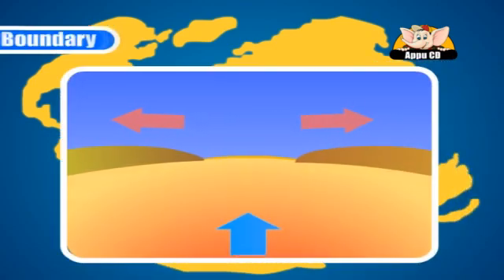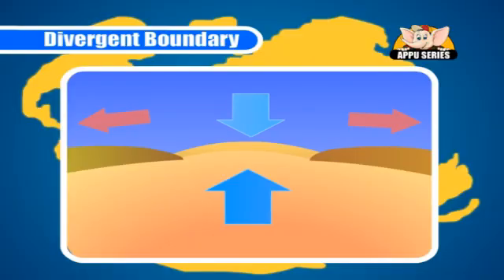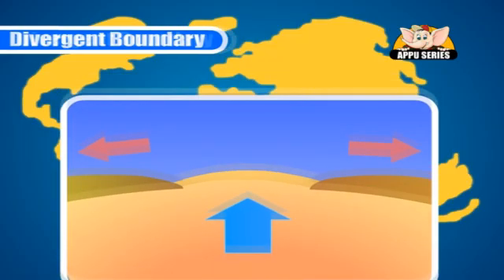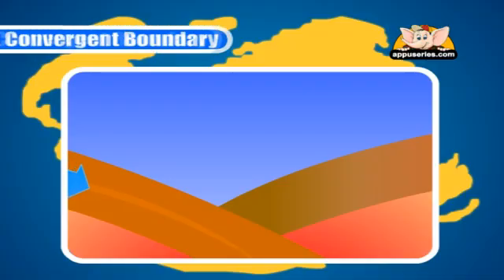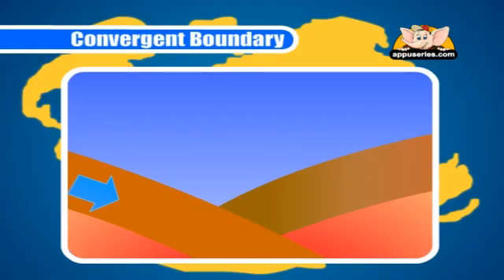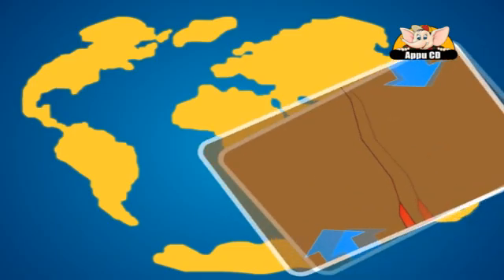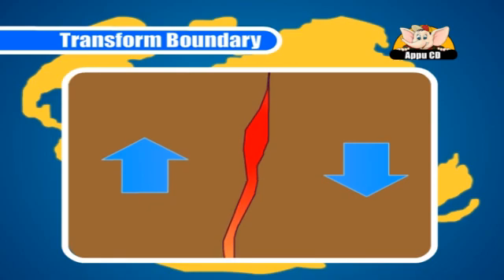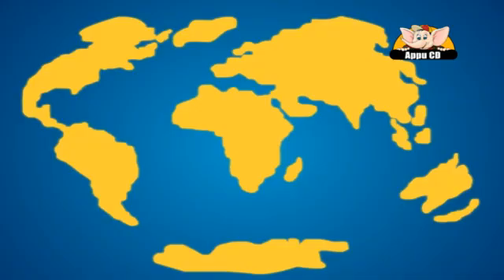Learn About Planet Earth - Plate Tectonics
The outer layer of the earth or crust is broken up into a dozen major and many minor tectonic plate. Let's know more about these plate tectonics in a easy way.